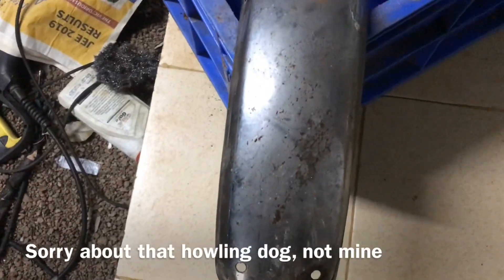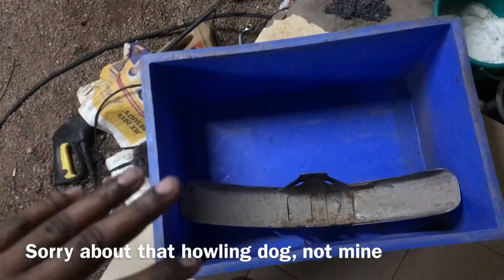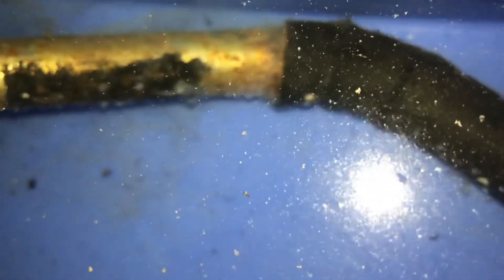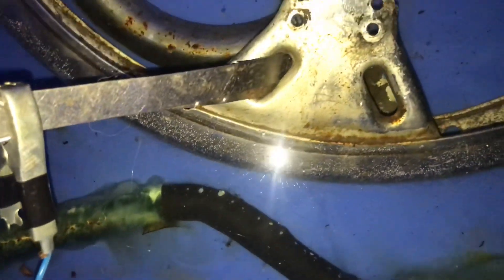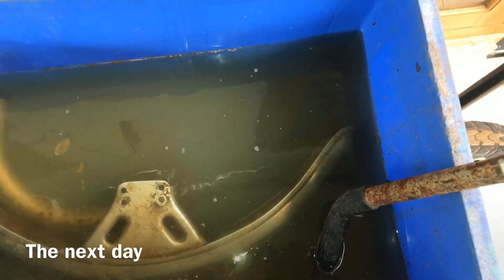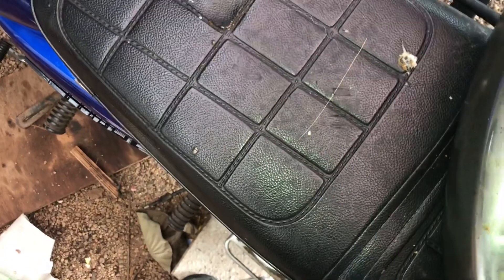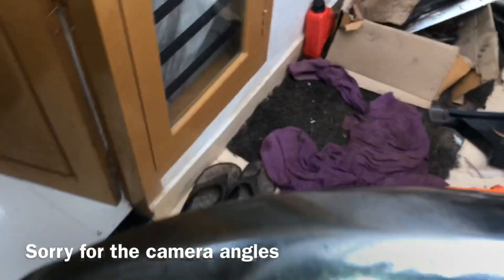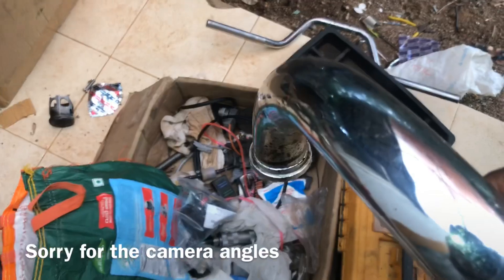Yamaha rx chrome parts Rust removal using electrolysis | 100% guaranteed results